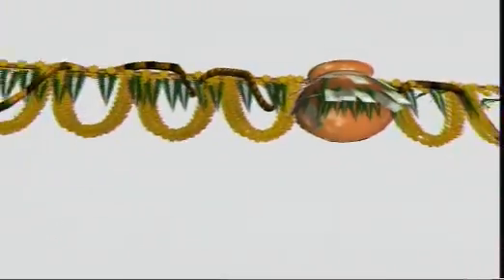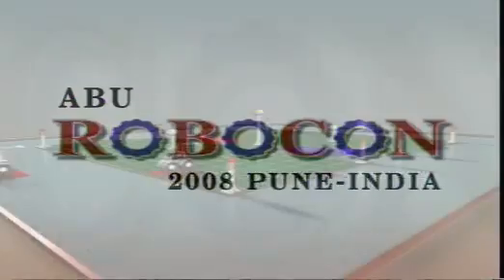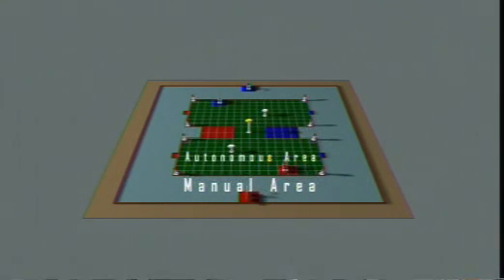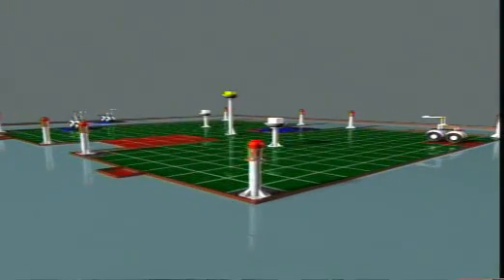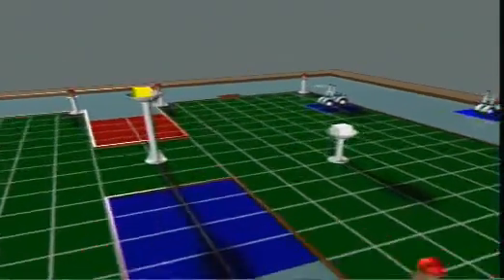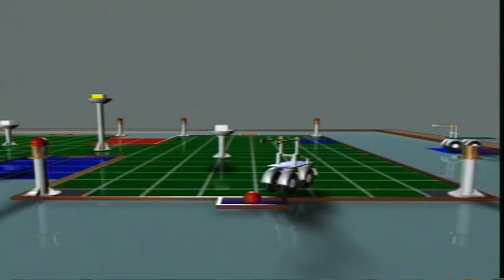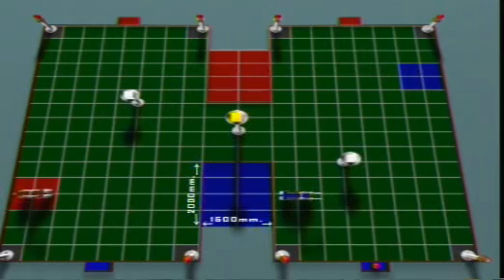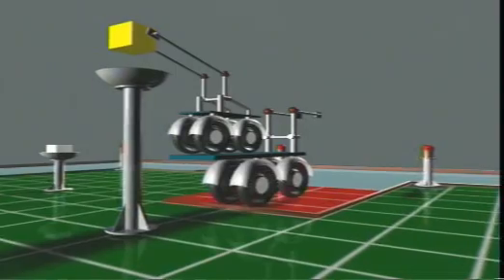Robocon 2008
Robocon 2008, Rules and themes